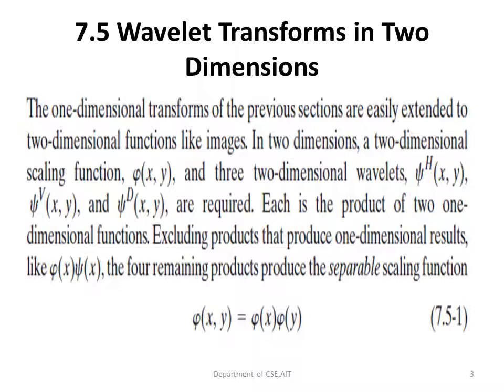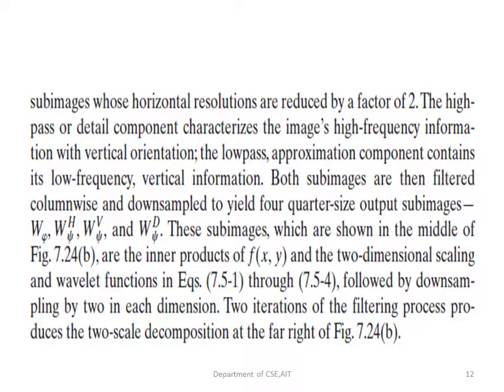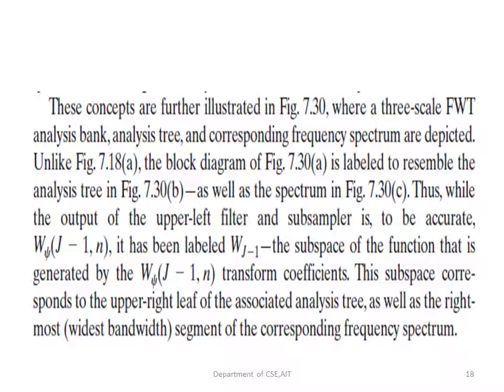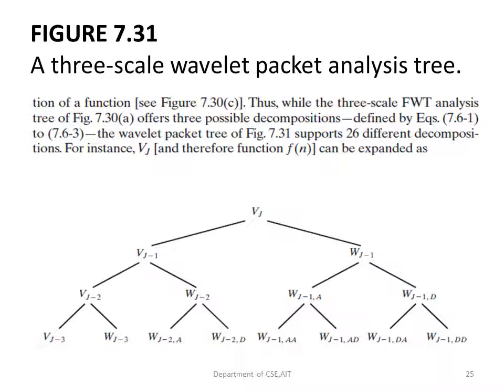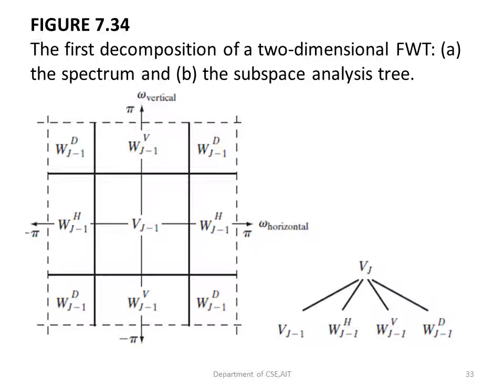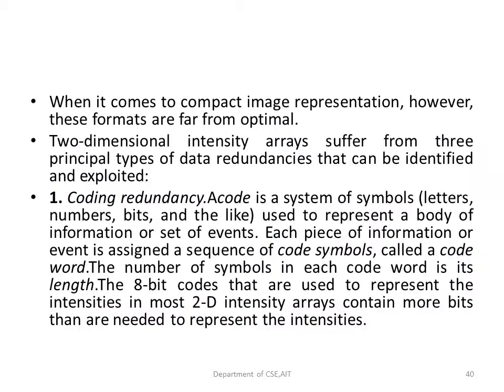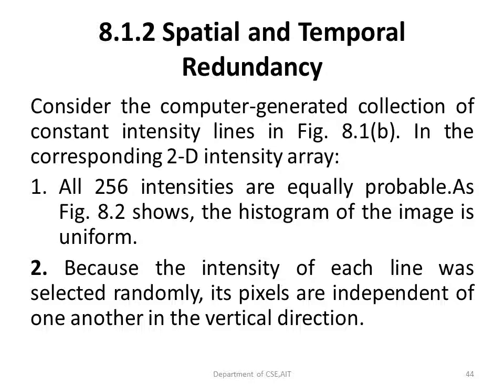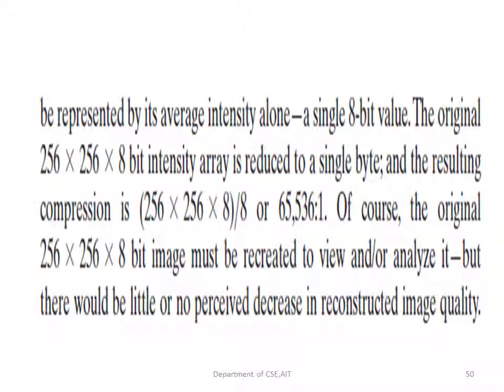Fast wavelet transformation in 2D,Image compression in digital image processing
Fast wavelet in 2D,Image compression,